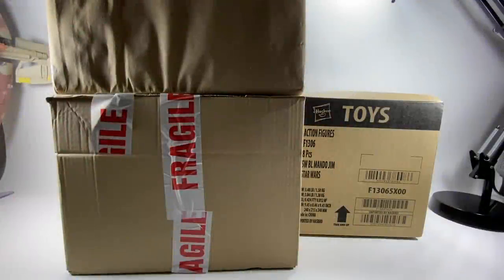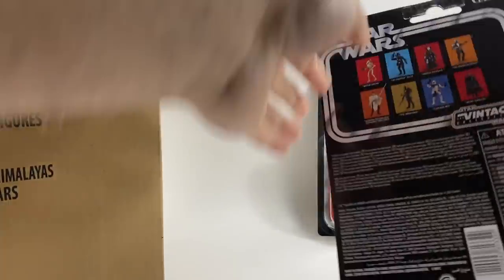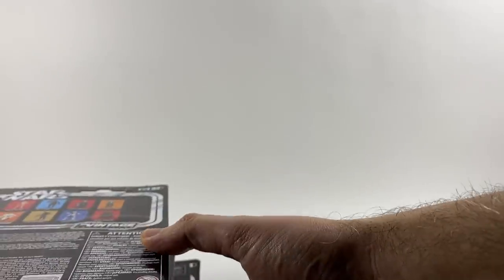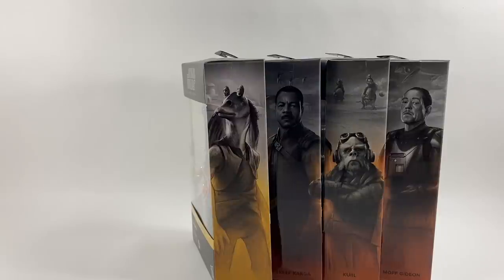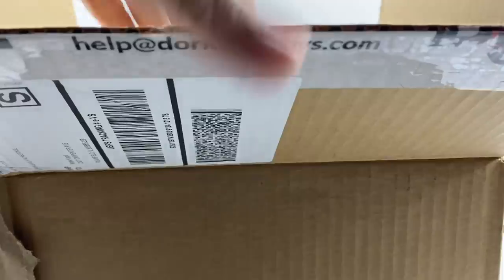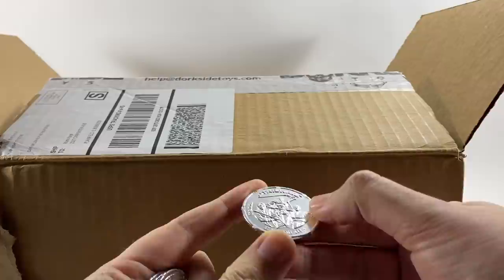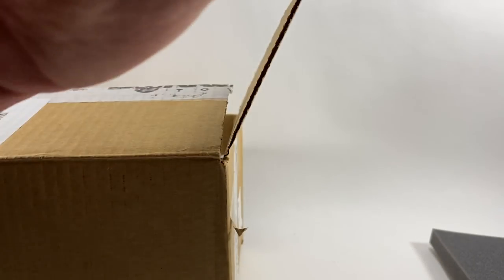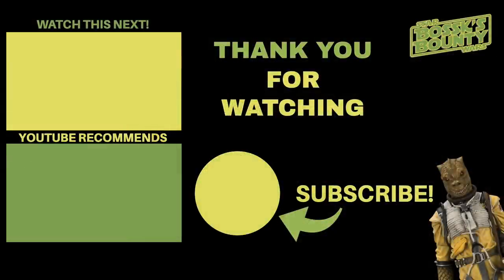Star Wars Vintage Collection & Black Series Haul + Surprise Fan Mail for Little Bossk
It has been a while since I did a Star Wars haul video. New Vintage Collection & Black Series figures have been a little thin on the ground. But some arrived today + a mystery package arrived which turned out to be fan mail for my son Little Bossk. Thank you Mark!

Want to send some FAN MAIL? address below:
Bossk's Bounty
Worthing
BN12 9EW